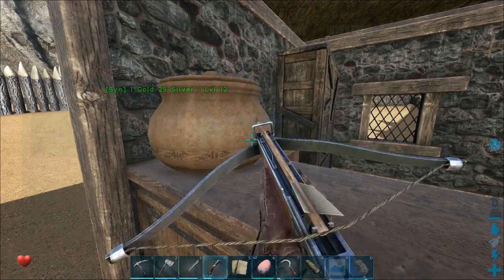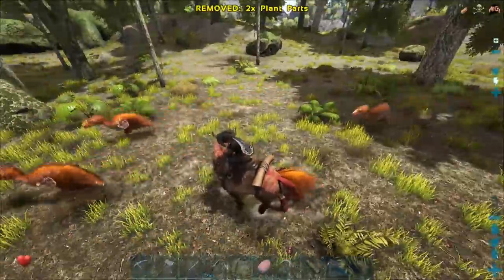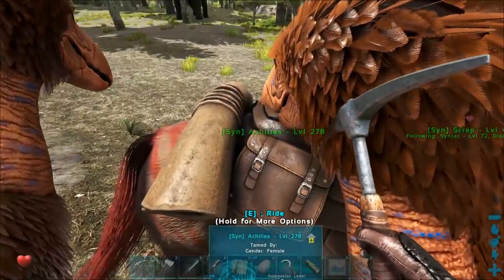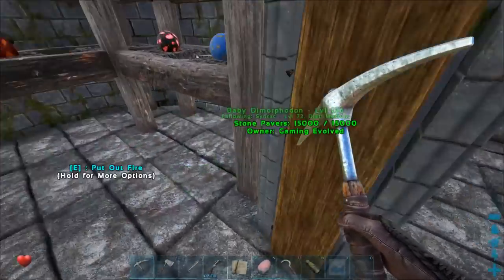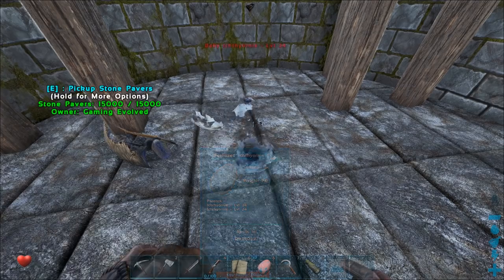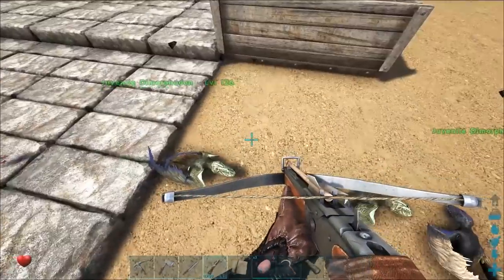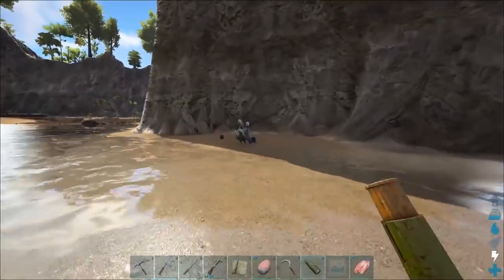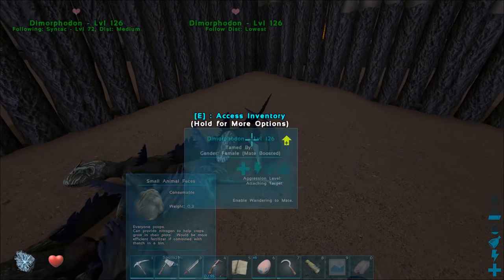STEALING WILD DIMORPH EGGS! DIMORPH RAISING & MUTATED TERROR BIRD - Ark Survival Plus [Gameplay E24]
STEALING WILD DIMORPH EGGS! DIMORPH RAISING & MUTATED TERROR BIRD - Ark Survival Plus [Gameplay E24] W/ SYNTAC

🌟 PC EQUIPMENT:
Intel Core i7 6700K 4.00 GHz Unlocked Quad Core ➜
MSI 1080TI Graphics Card ➜
HyperX Fury RAM ➜

🌟 SETUP:
Microphone (Blue Spark) ➜
Logitech Headset ➜
Red Dragon Mouse ➜
Keyboard - Corsair Strafe Cherry ➜
Monitors - Samsung 24" Curved x3 ➜